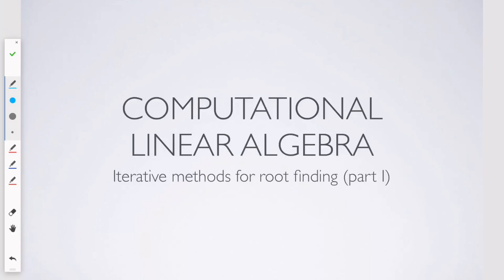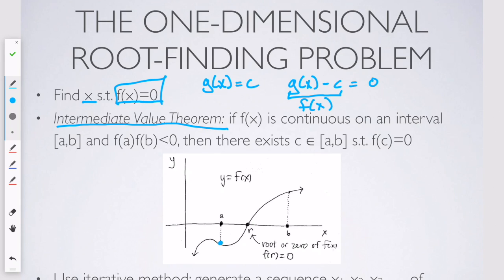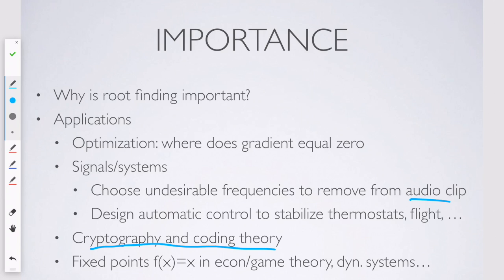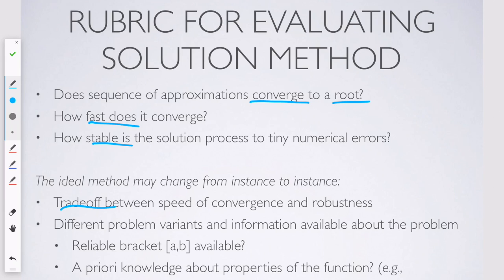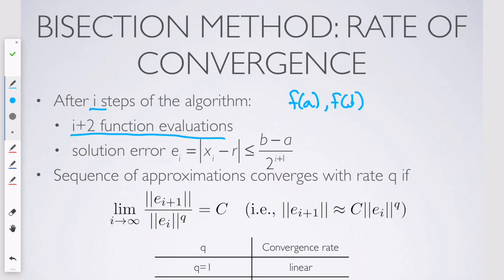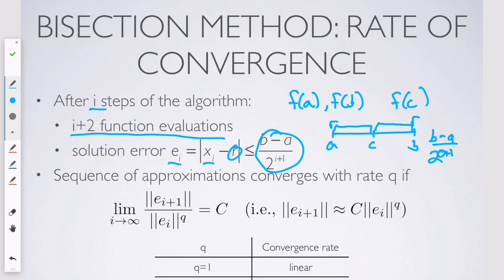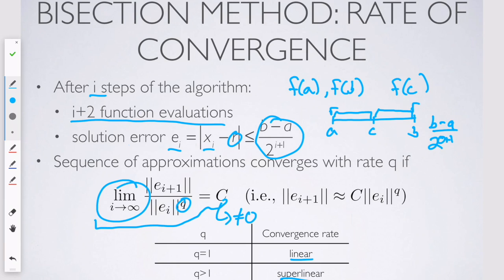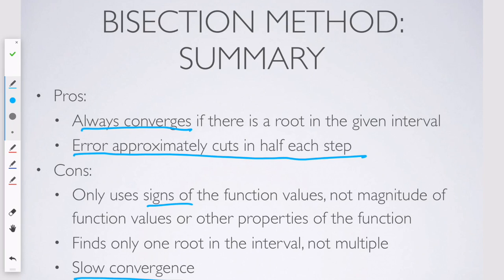Iterative methods for root finding (part I)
Iterative methods for root finding